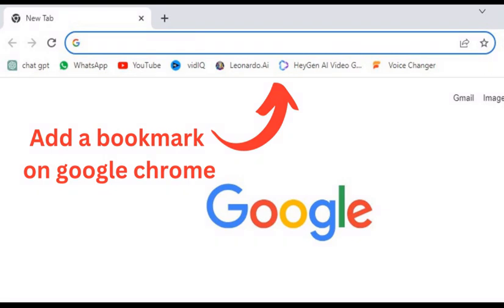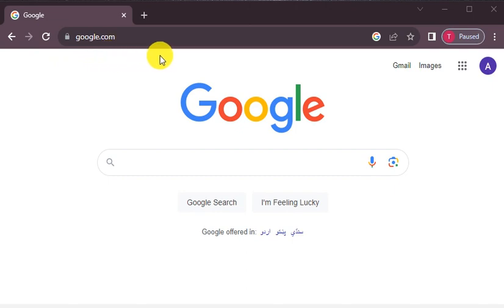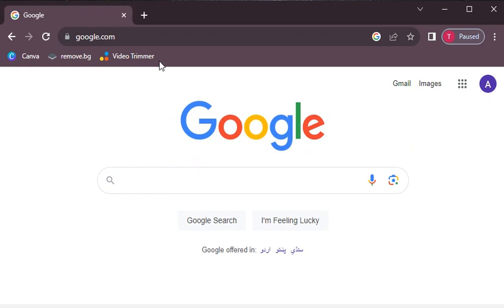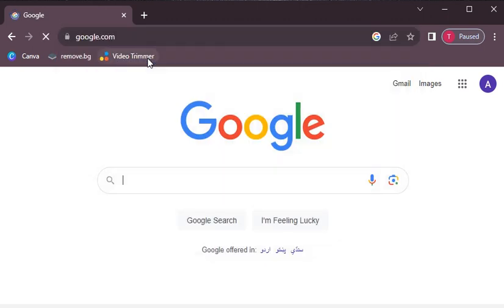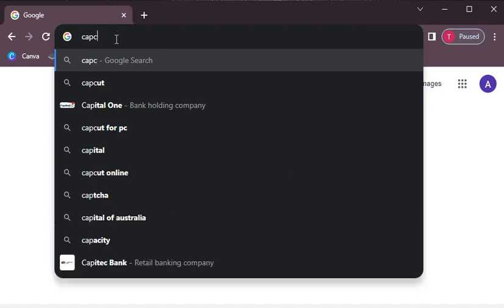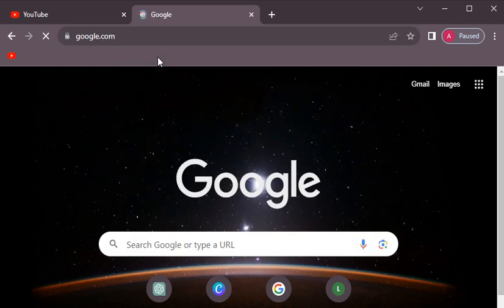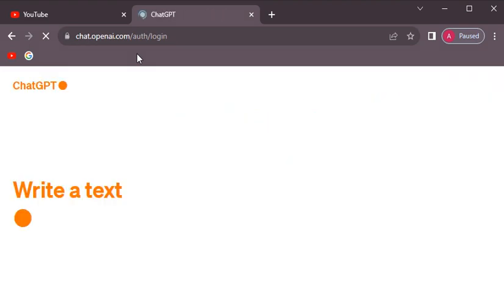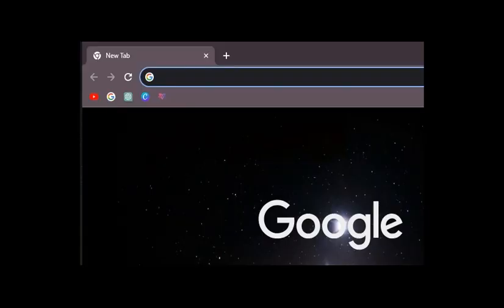How to Add a bookmark bar on chrome | Add just Bookmark icons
In this video, We'll show you how to save and organize your favorite websites for quick access using bookmark option on google chrome.

Time Stamps:
0:00  Introduction
0:07  Add Bookmark
0:55  Bookmark icons

how to show hidden bookmark on Google chrome?
how to display bookmark bar on google chrome?
bookmark bar kaisy lay chrome py?
websites ko bookmark kaisy kary?
sirf icons bookmark mai kasiy show kray?
how organize websites on google chrome?
Mastering Bookmark Icons in Google Chrome?
Google Bookmark Organization Tips?
Creative Icon Customization Tutorial?
Optimizing Bookmarks in Google Chrome?
Step by Step Bookmark Icon Customization?
Enhance Productivity With Smart Bookmarks?
how to just show icons on bookmark in window 10?
how to show bookmark in window 10?
how to show hidden bookmark on Google chrome in window 10?
how to show bookmark in window 7?
how to show hidden bookmark on Google chrome in window 7?